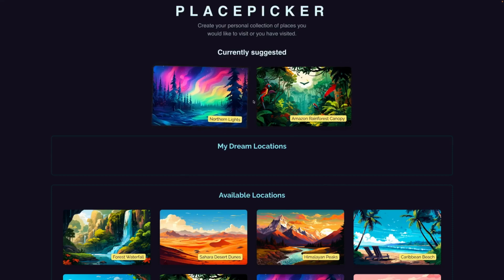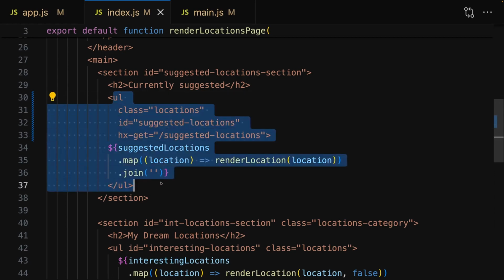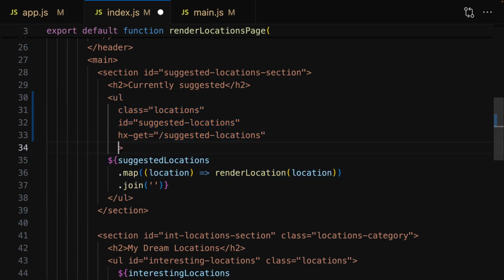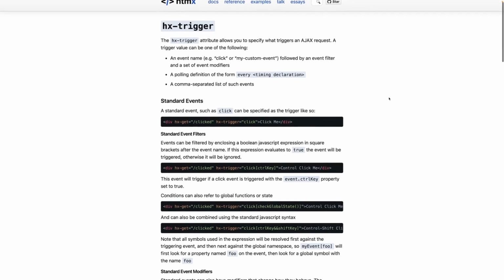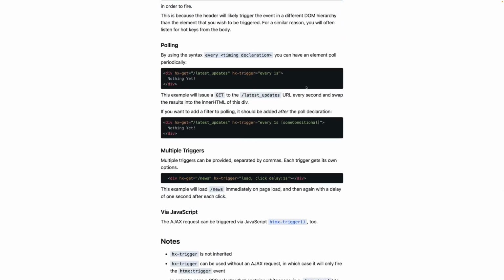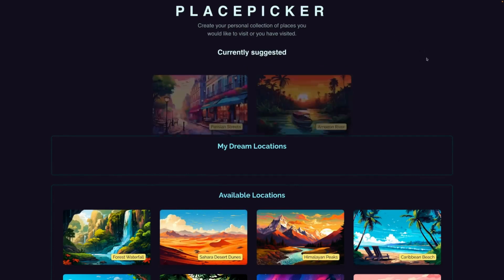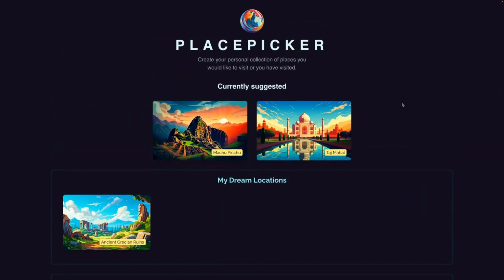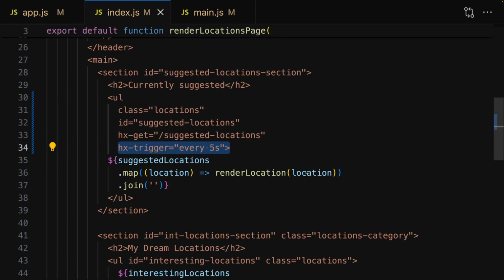40 Implementing Polling 650K